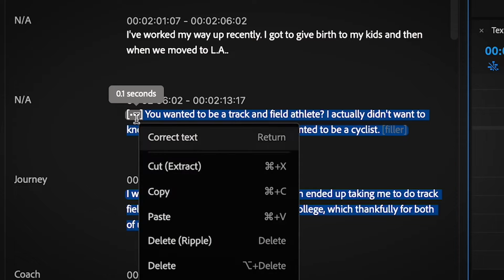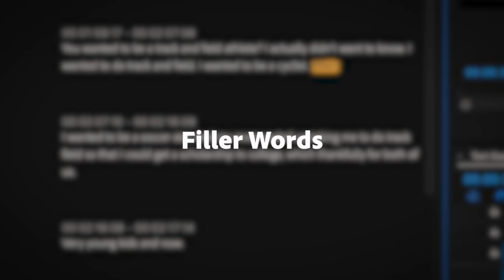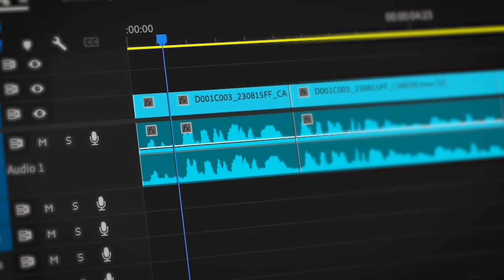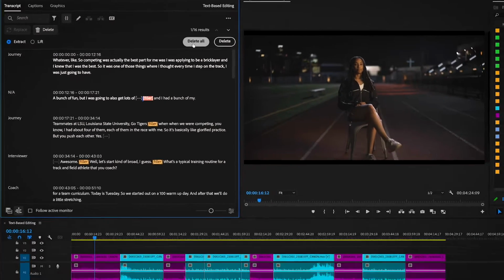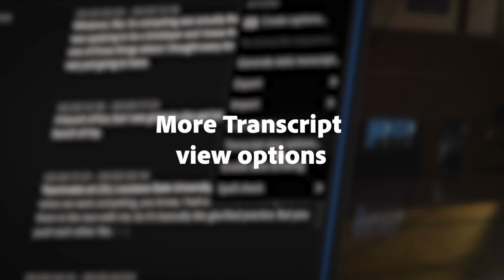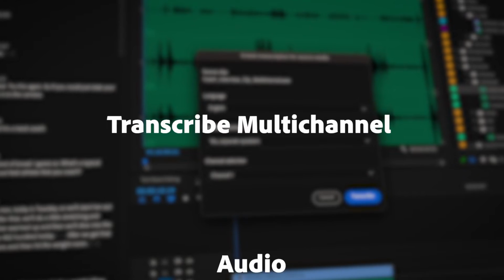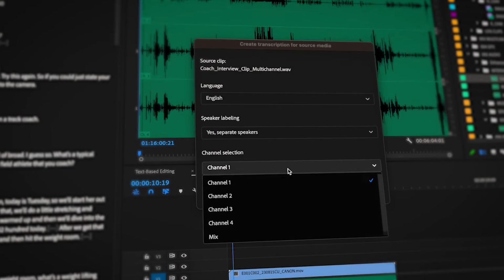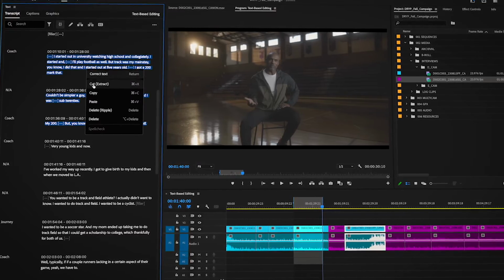Text-Based Editing Powered by AI in Adobe Premiere Pro NOW LIVE! | Adobe Video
Premiere Pro’s Text-Based Editing has new updates including new Filler Word Detection powered by AI. No more ums, ahs, or awkward pauses to worry about. Discover how you can effortlessly transcribe multichannel audio and take your editing capabilities to a whole new level.